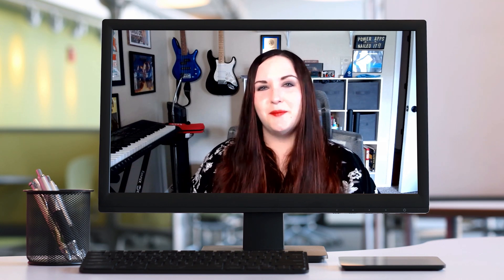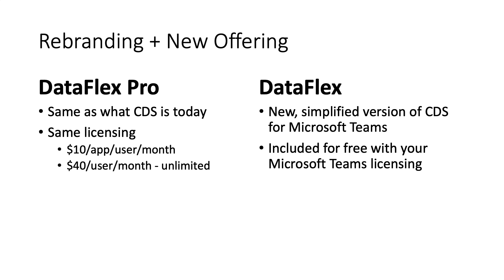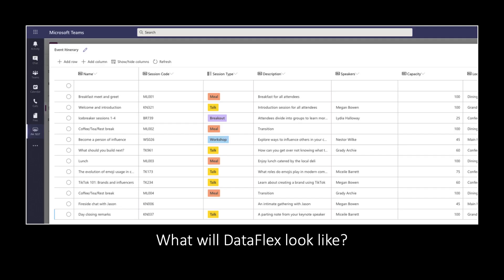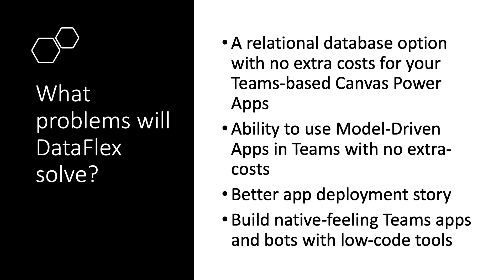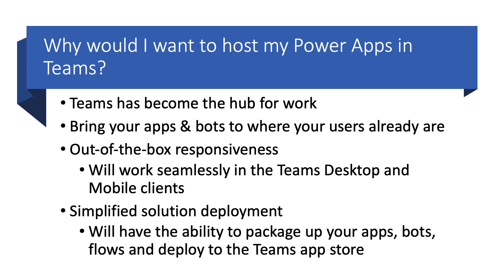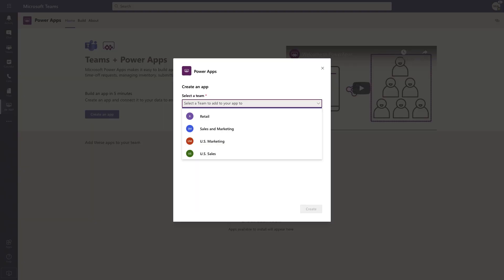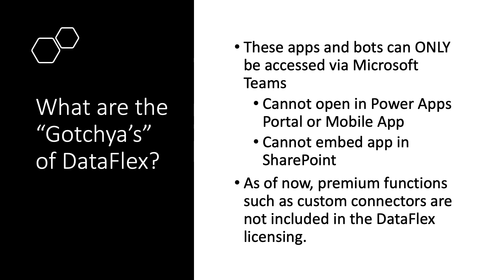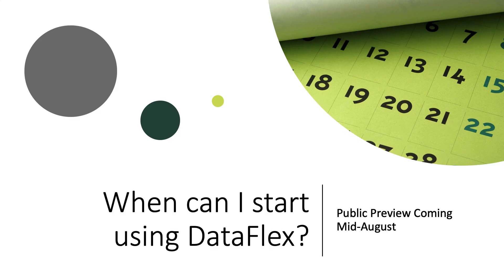What is Microsoft Dataverse? 8 Minute Overview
In this video I do a quick overview of Microsoft Dataverse.  You'll learn:

✅  Difference between Dataverse and Dataverse for Teams
✅  What problems Dataverse is trying to solve
✅  Why you would want to build Teams based Power Apps
✅  How the security model will work

** IMPORTANT EDITS AND CLARIFICATION **
In the slides I use "DataFlex" but it is actually "Dataflex" without the capital F

For Model Driven Apps for Teams - that will not be available in the first release of Microsoft Dataflex but will be added eventually.